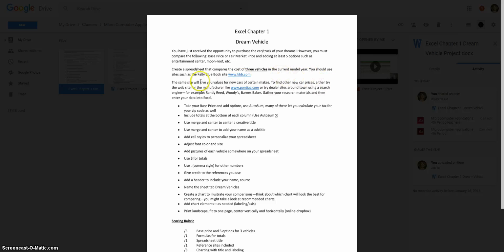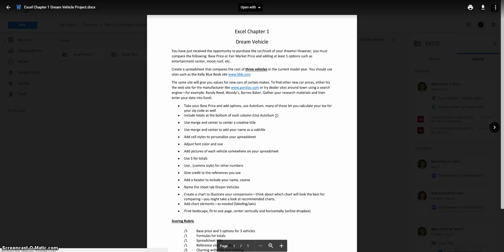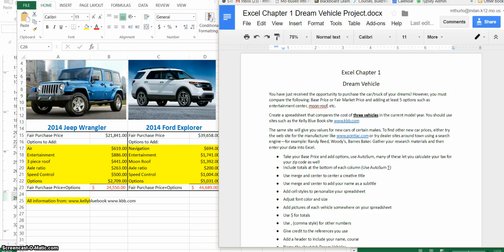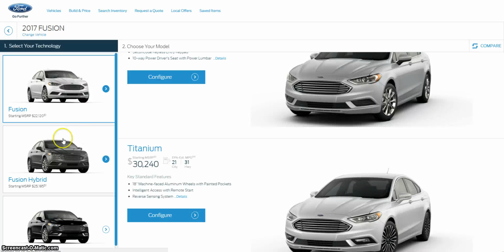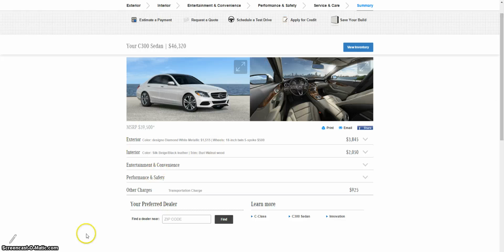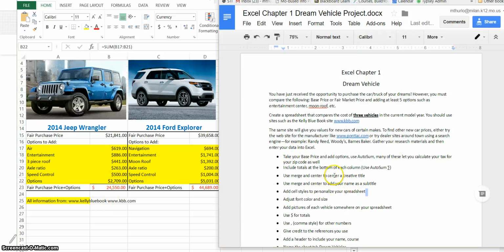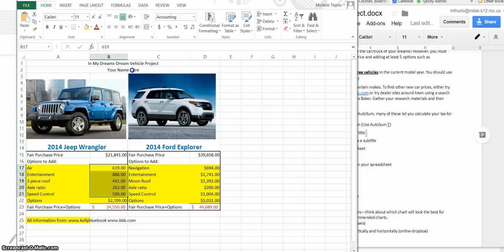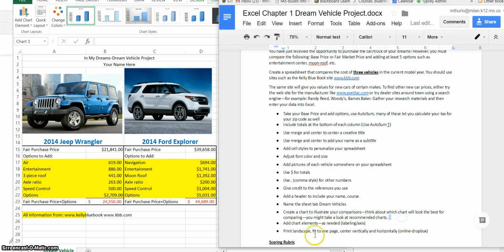E1 Dream Vehicle